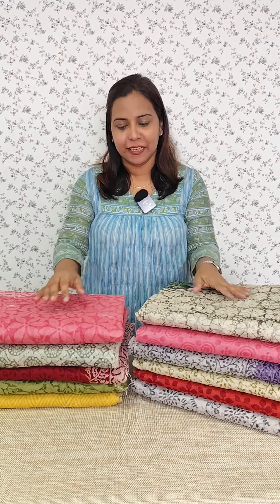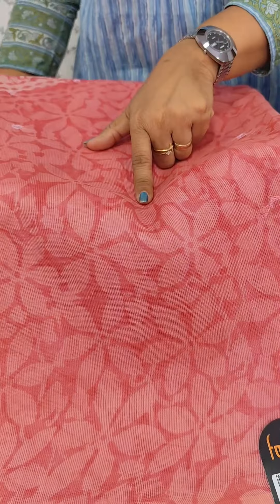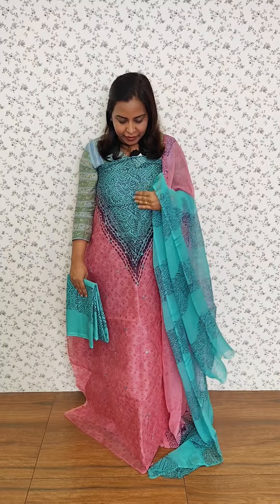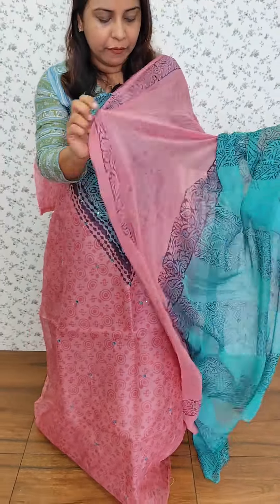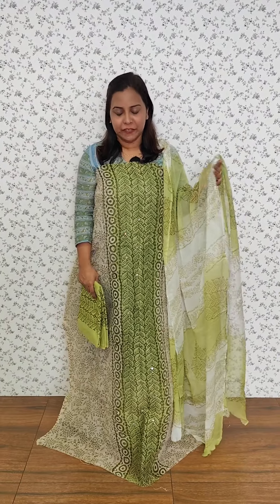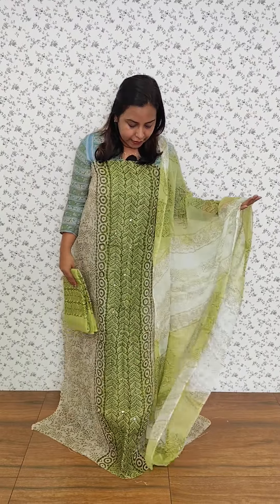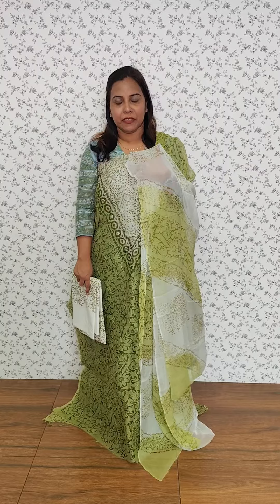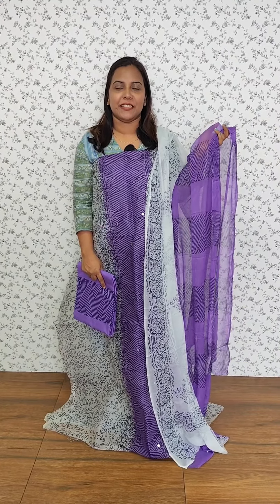Supernet Kota Suits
Fayme presents, Supernet Kota Block Printed Suits(price: 2495/-)